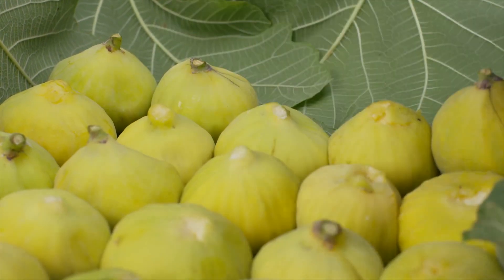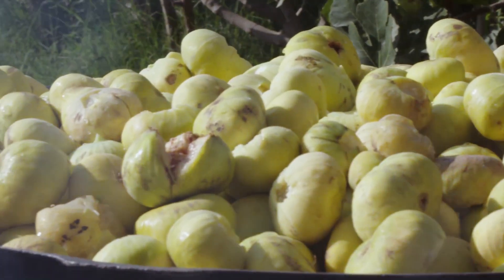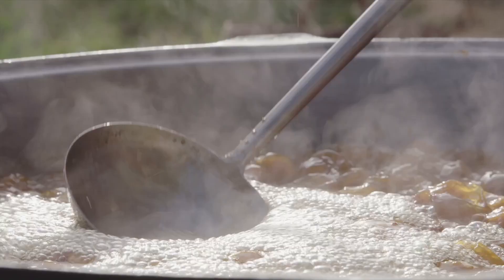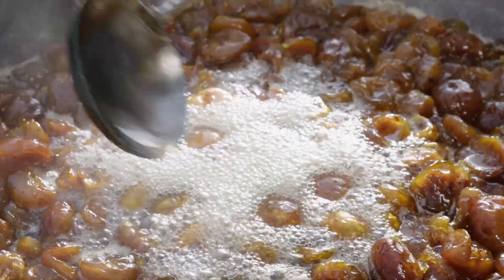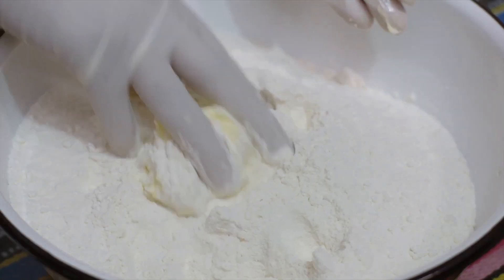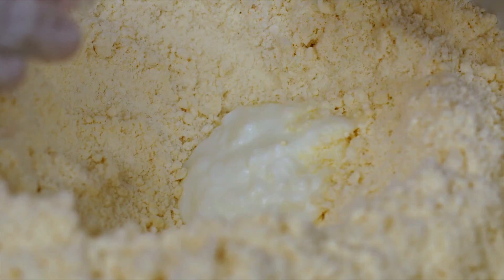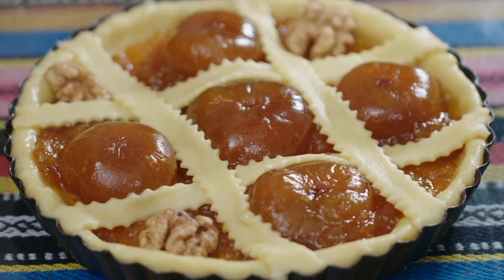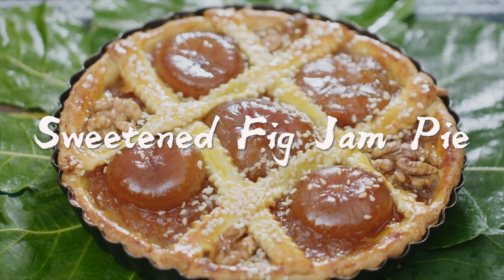Sweetened fig jam pie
What can we do to preserve figs?